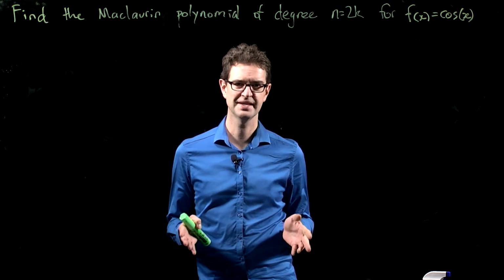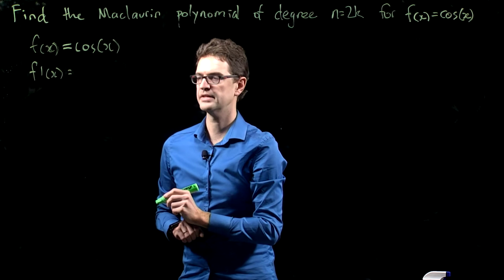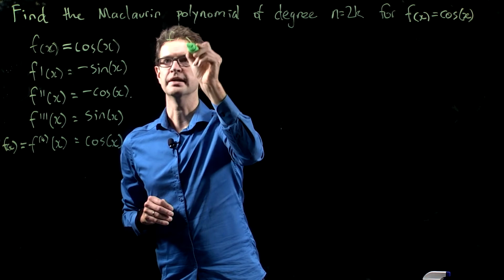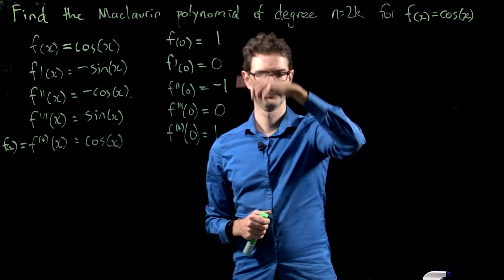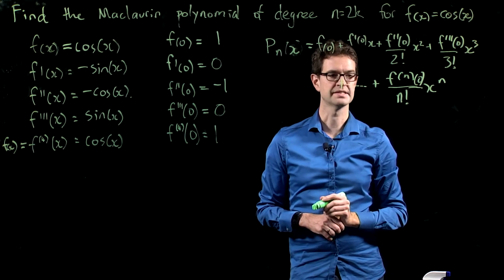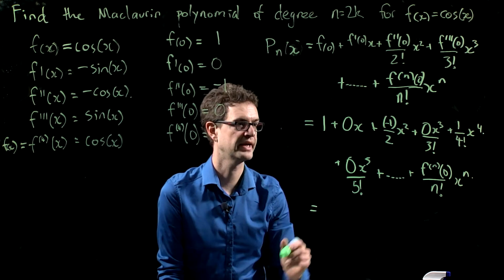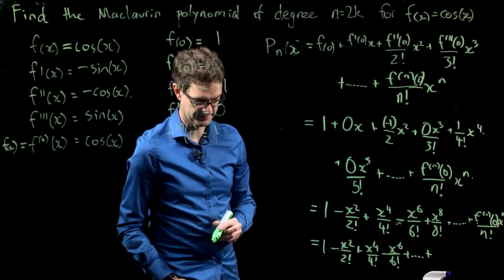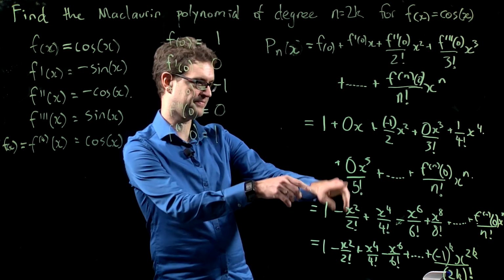Maclaurin polynomial example: Cosine function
Example deriving the Maclaurin polynomial for cos(x).